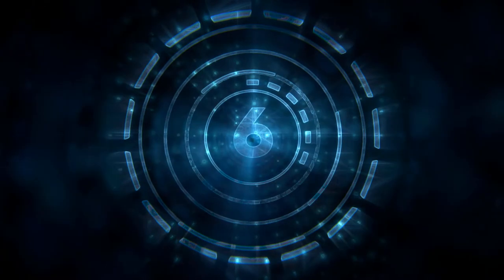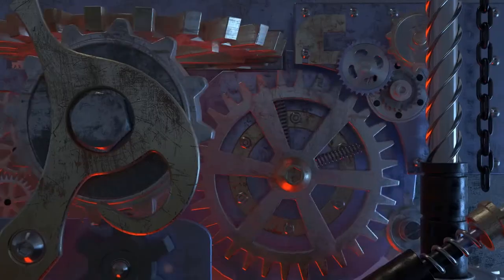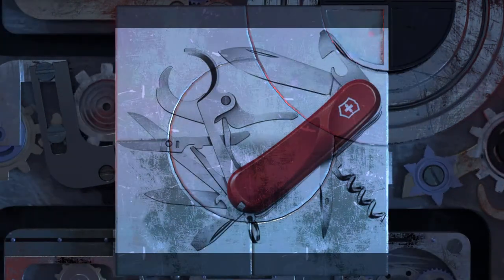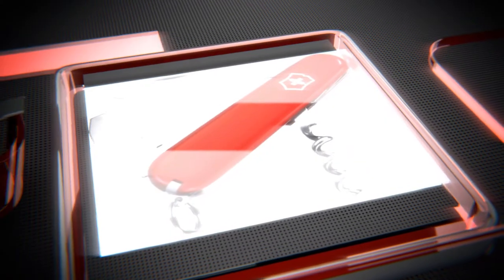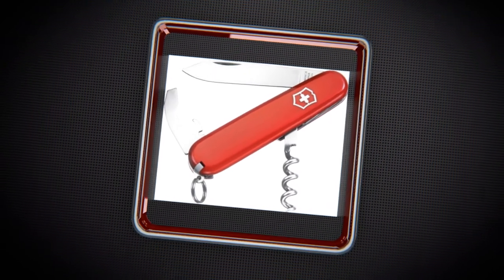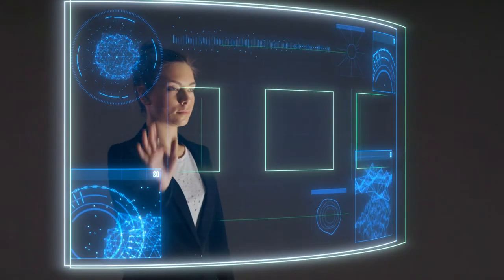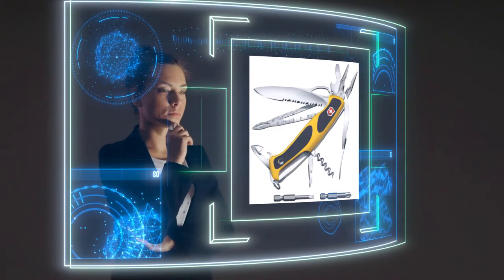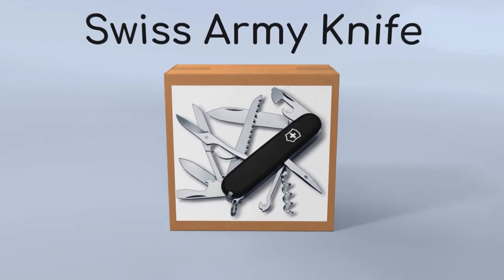Best Multi Tool with Corkscrew 2020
A countdown of the best multi tools with corkscrew. For a more detailed review of the tool featured in this video

Top Corkscrew Multi Tools 2020
Leatherman Juice CS4
Gerber Bear Grylls Grandfather Knife
Victorinox Waiter
Victorinox Cheese Knife
Victorinox Swiss Army Huntsman
Victorinox Cigar Cutter 79
Victorinox Ranger Grip Series